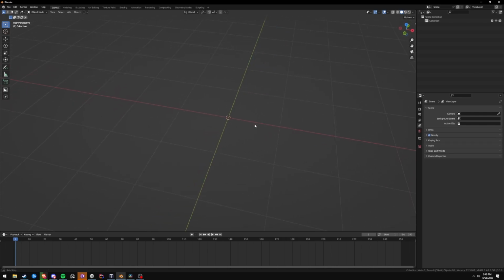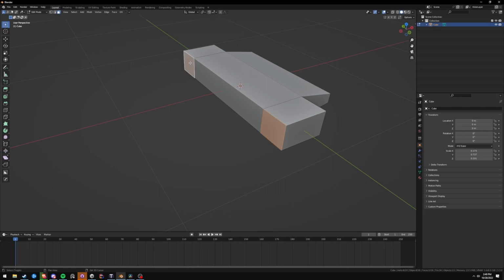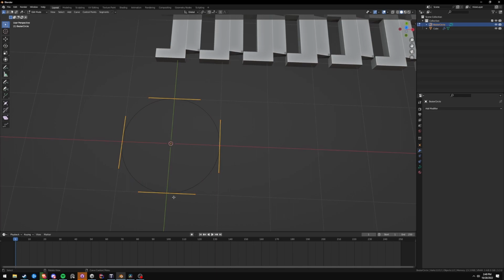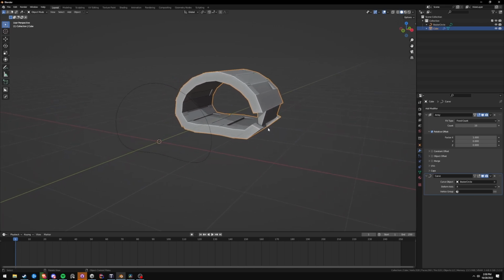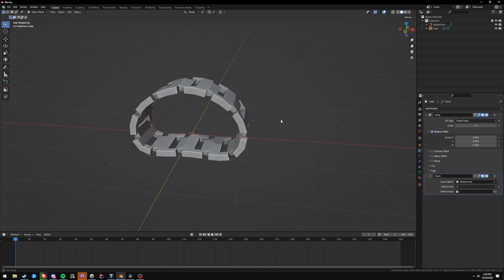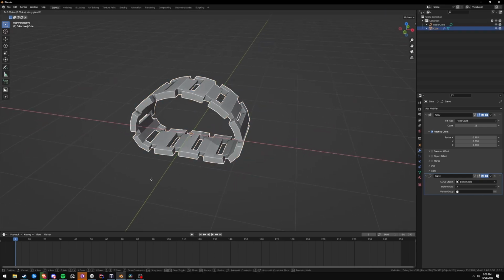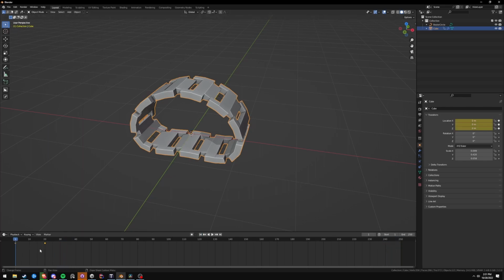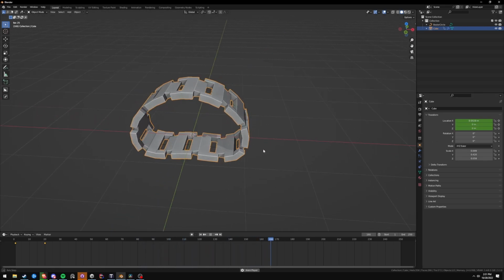How to animate simple, stylized tank treads in Blender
There are better methods for sure, but this one gets the job done if you don't need anything fancy and are going for a stylized look.